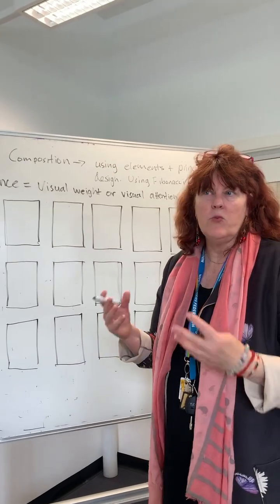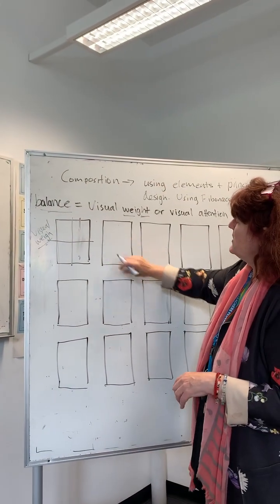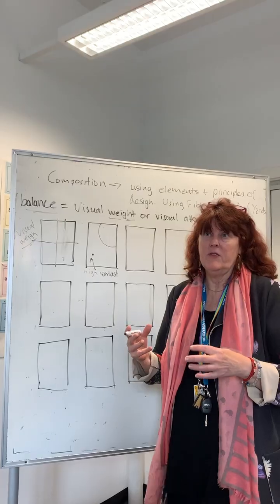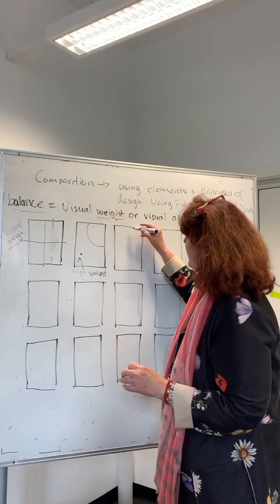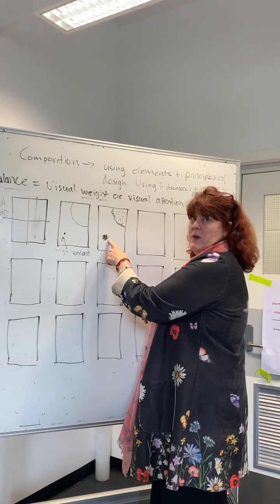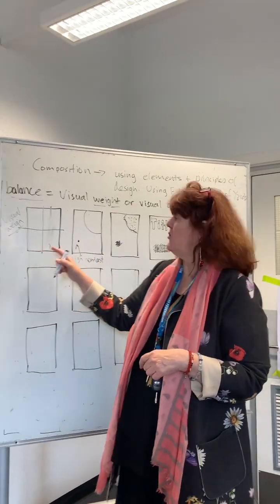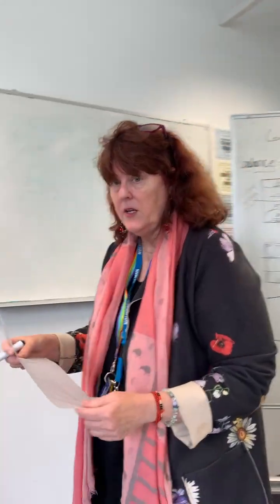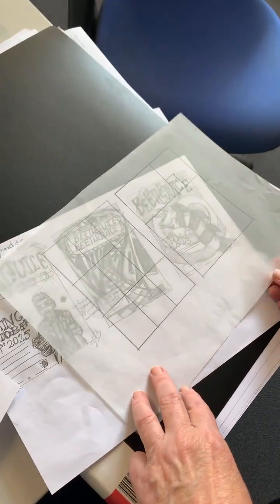Layout lesson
Lesson on layout, using asymatrical balance, using rule of 3rds & Fibbonacci sequence to help make interesting layouts and organise text elemenys in a structured way.